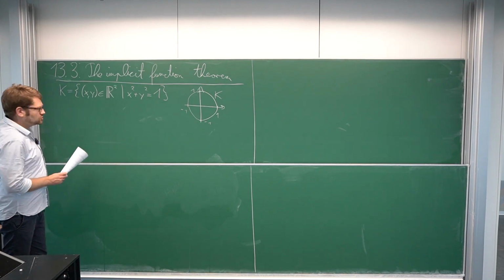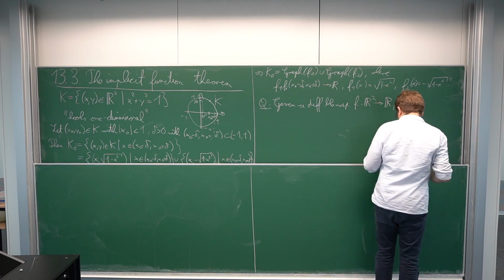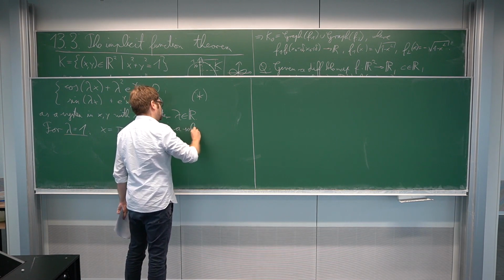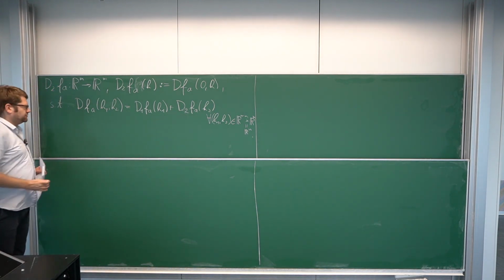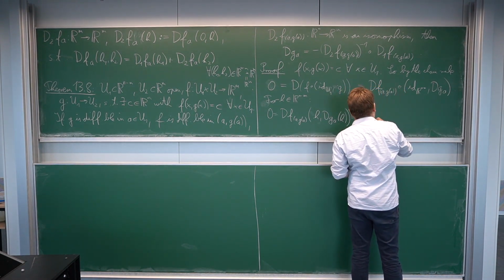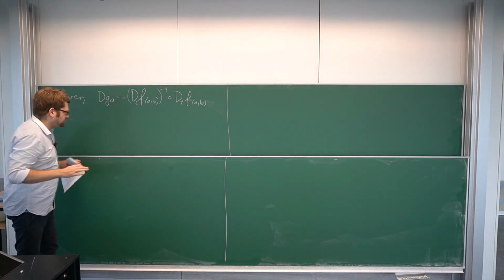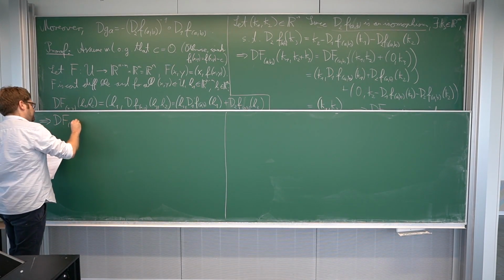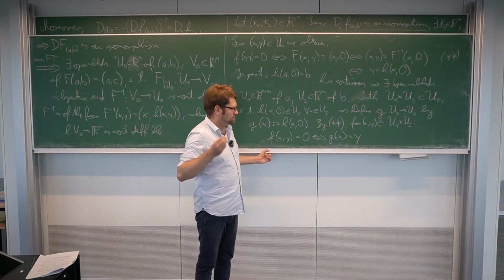13.3. The implicit function theorem (Part 1 of 2)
Contents of this video: motivating examples, differentials of implicit functions, the implicit function theorem and its proof.